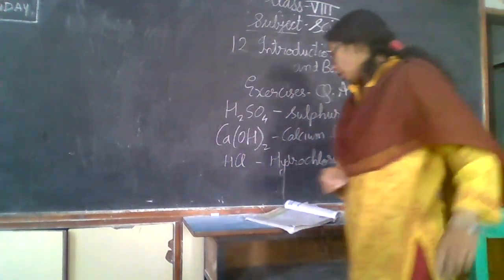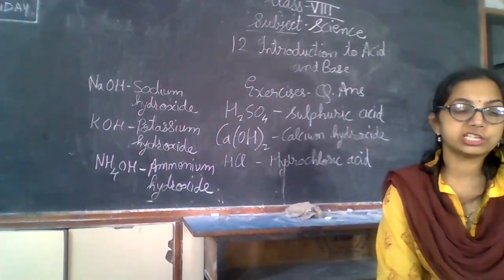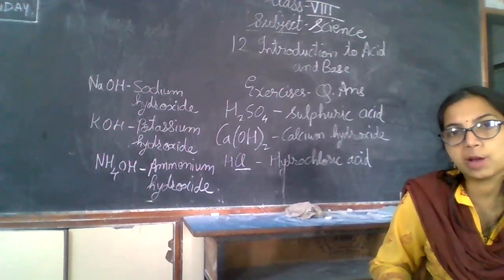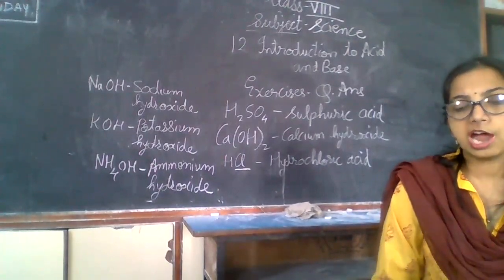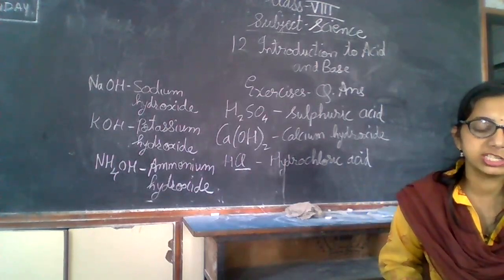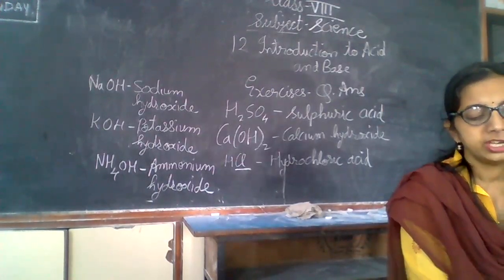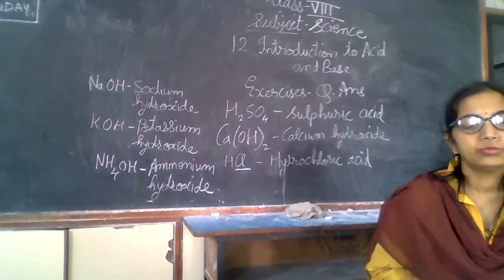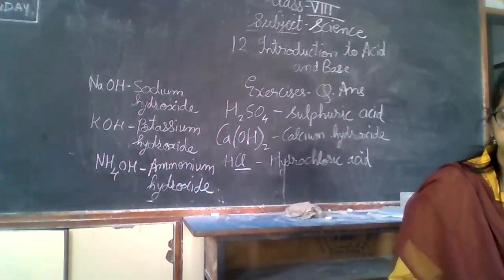STATE BOARD Std 8 Science